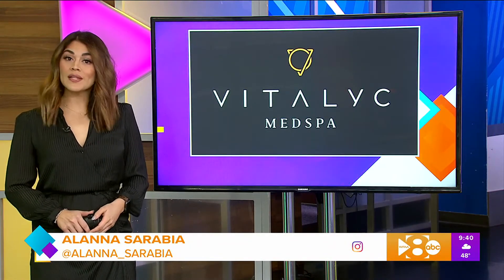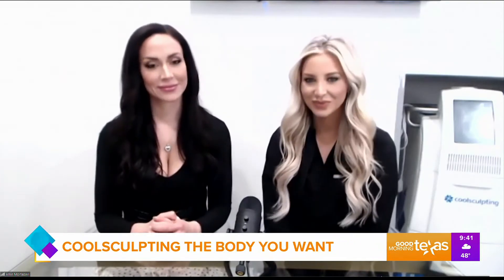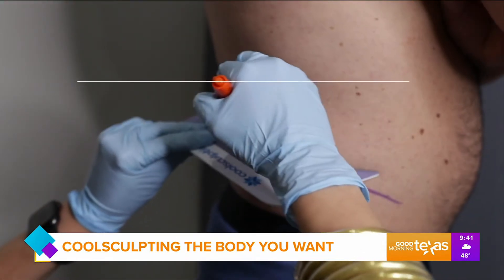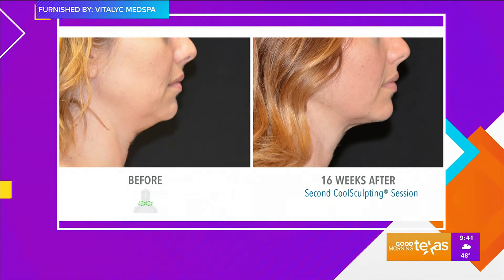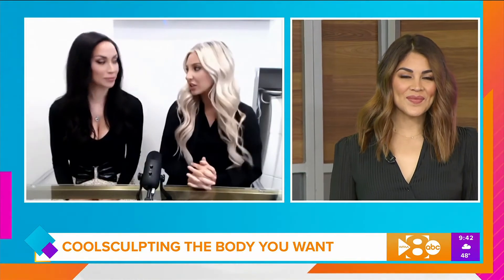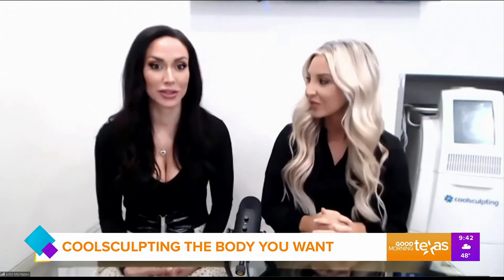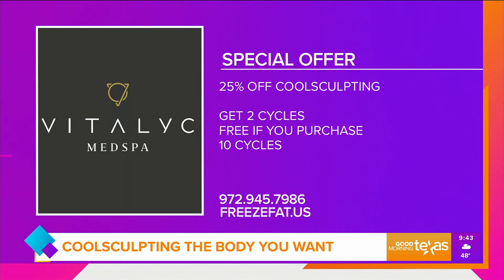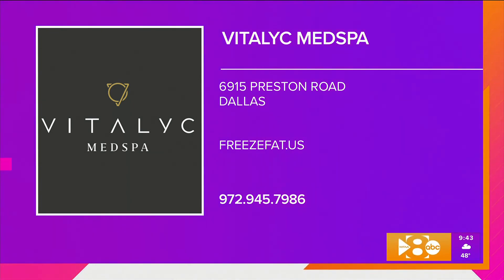How To Get Rid of Stubborn Fat with CoolSculpting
Cooler months are the coolest times to start CoolSculpting. Vitalyc Medspa was featured on Good Morning Texas to chat about our fat reduction treatment, CoolSculpting.

Why are cooler months a great time to start CoolSculpting...optimal time to achieve CoolSculpting results can take around two months. Get started on your beach-fit body progress now so you’re ready before you rock that swimwear!

Treatment areas include:

❄️ Abdomen
❄️ Love Handles
❄️ Double Chin
❄️ Bra Line
❄️ Inner Thigh
❄️ Outer Thigh
❄️ Upper Arm
❄️ Banana Roll
❄️ Male Chest
❄️ Knees

Watch to learn more, available at Vitalyc Medspa.

Our address:

Vitalyc Medspa
6915 Preston Rd